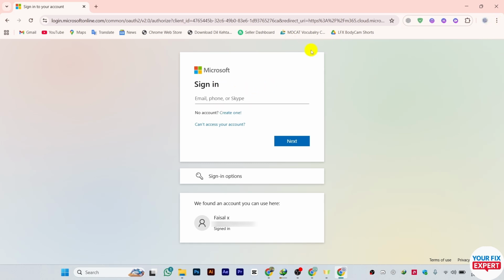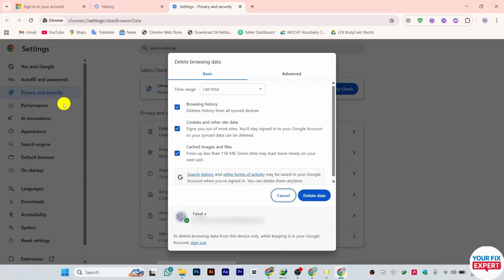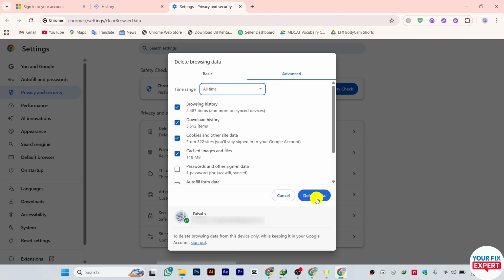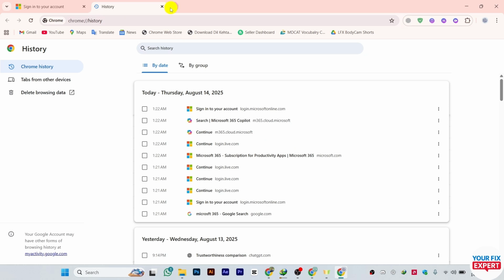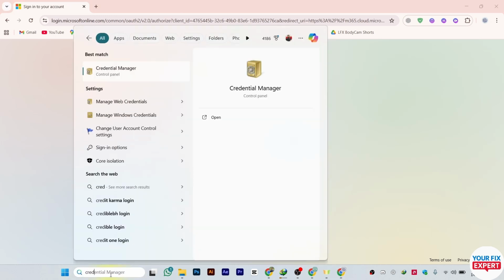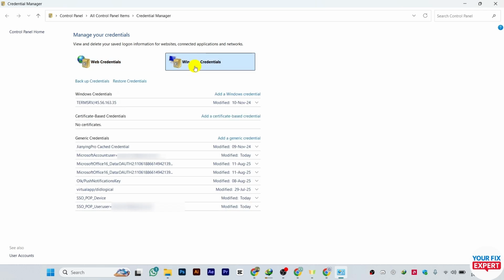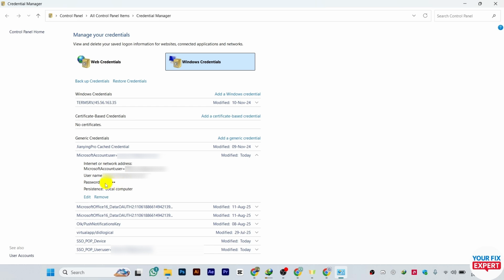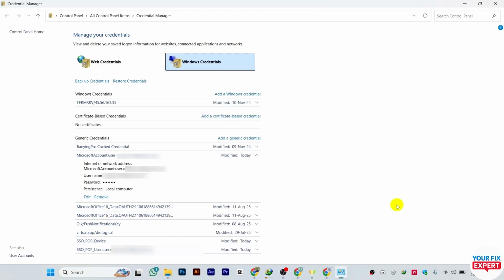How To FIX Sign In Error That Microsoft Account Doesn't Exist Microsoft 365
If you’re getting the sign in error saying “That Microsoft account doesn’t exist” on Microsoft 365, this video will show you how to fix it step by step. Many people face this Microsoft 365 sign in error solution issue, and it can be frustrating when you can’t sign in to Microsoft account.

In this guide, I’ll explain how to fix Microsoft account error, what to do if Microsoft account doesn’t exist, and how to sign back into your Microsoft account. If you see messages like “That Microsoft account doesn’t exist. Enter a different account or sign in Microsoft,” I’ll help you solve that too.

Whether it’s a Microsoft account sign in problem or a simple mistake, you’ll learn the exact way to handle this issue and get back into your Microsoft account without stress.